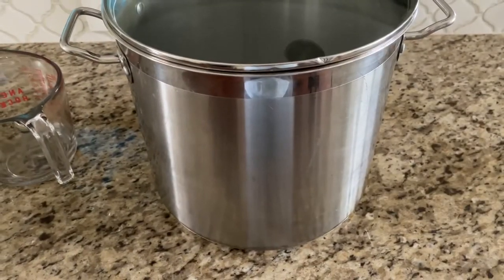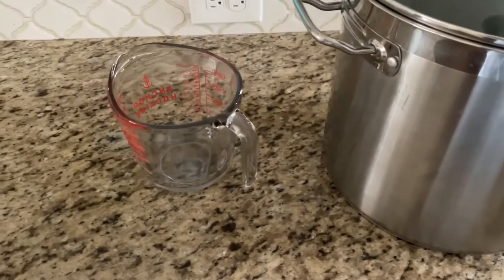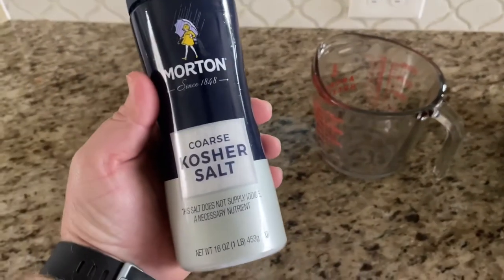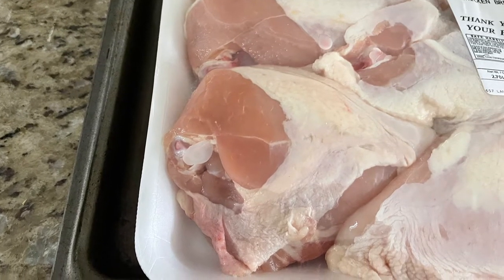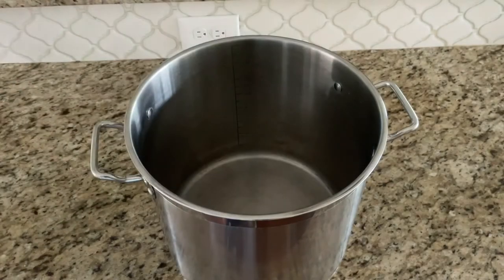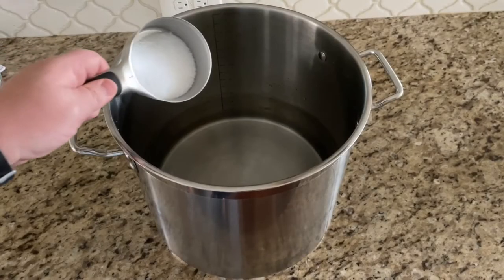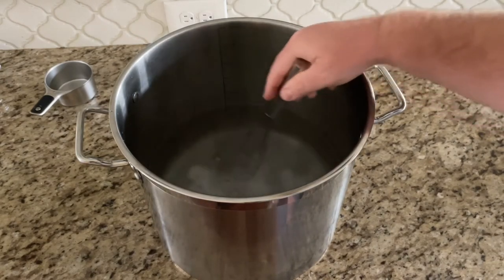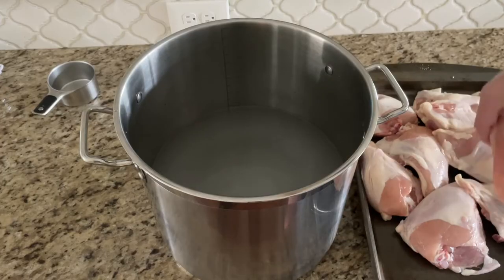How To Make A Quick Chicken Brine Recipe (Simple and Easy)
Brining your poultry, whether it be chicken, turkey, or other types of poultry has long been one of the top secrets of top chefs and restaurants. Brining your lean meats is an excellent way to keep your poultry from drying out during the cooking process.

 A quick chicken brine also adds flavor, and moisture, and helps to tenderize your lean meats that are being baked, grilled, or even deep-fried.

At the very minimum, a brine is simply soaking your chicken or other poultry in a saltwater solution for 12- 24 hours. You can add in fresh herbs such as rosemary, and bay leaves, and spices like black pepper or any other of your favorite seasonings.

You can even add a little sugar to the mixture. This is a great way to help the chicken have crispy skin. There is a limitless amount of flavor possibilities that you can use. The cool part about this is when you do a wet brine solution with fresh herbs and spices, the chicken pieces or poultry you are brining absorbs those flavors as well.

This video will teach you all you need to know about how to make a bring for chicken. Let's begin!

INGREDIENTS

1 cup Salt Kosher salt or Sea Salt is the best to use for this application
1-gallon water
INSTRUCTIONS

This quick chicken brine recipe calls for 1 cup of salt per gallon of water. You will most likely need more than 1 gallon of water. You want to cover your chicken pieces completely. If you use 4 gallons of water, you will use 4 cups of salt, and so on.
Step 1: Wash all of the chicken pieces or meat that you are going to brine.
Step 2: Fill up your pot about halfway with cold water, measuring the water as you put it in so you will know how much you have put in the pot.
Step 3: Add 1 cup of salt per gallon of water.
1 cup Salt, 1 gallon water
Step 4: Step 4: Stir the salt in the water until it has dissolved. If you want a quick way to do this, you can add a few cups of water to a small pot. Heat it on medium heat until the salt has dissolved, then add it to the rest of the water in the larger container.
1 cup Salt
Step 5: Place the chicken pieces or other meat into the pot or container.
Step 6: Soak for up to 12 hours.
Step 7: After the soak time, remove the chicken pieces or other meat from the container and pat dry with paper towels or allow to drip dry on a cooling rack over a sheet pan.
NOTES
Note: Some methods will refer to soaking the chicken at room temperature. This may be ok but I tend to err on the side of caution. I always soak mine in the refrigerator and that is what I recommend.
Thermoworks Thermapen, make the best instant-read thermometer that is used by Professional chefs.